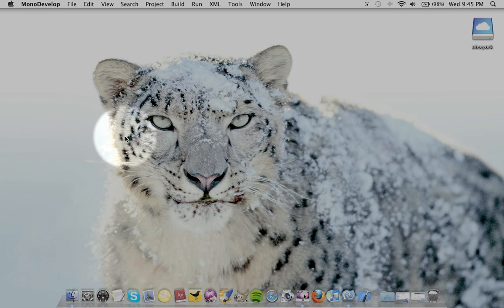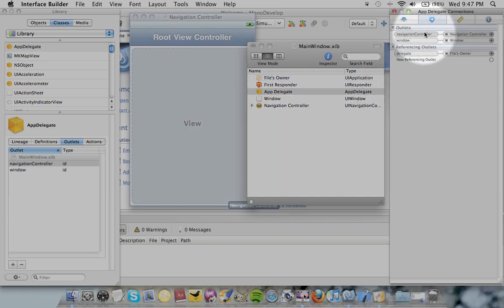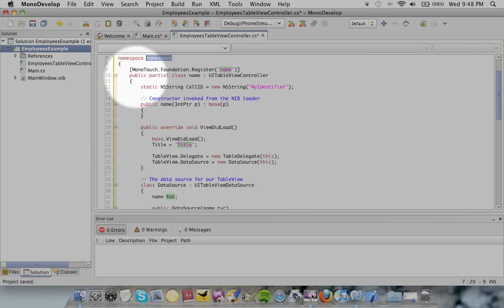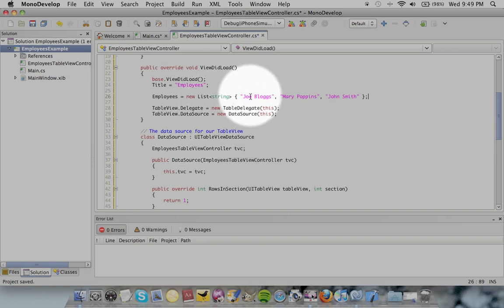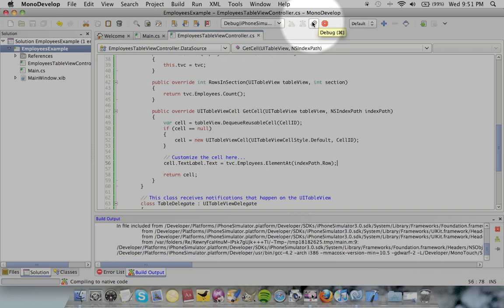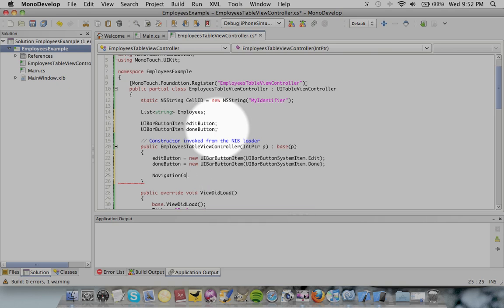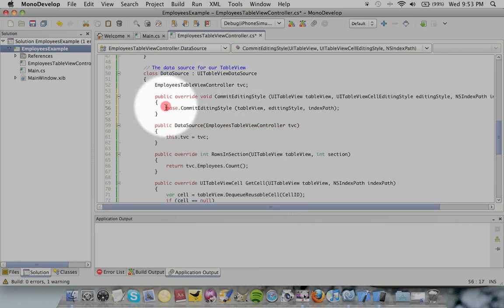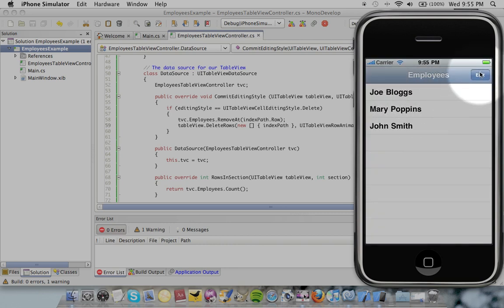MonoTouch - Deleting cells from a UITableView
A MonoTouch screencast showing you how to delete UITableViewCells from a UITableView. The UITableView is inside a UINavigationController - we have a navigation button to go in and out of Editing mode. We also have "swipe to delete" functionality.